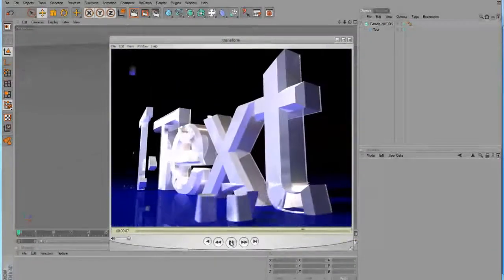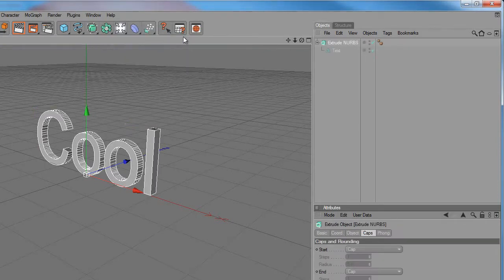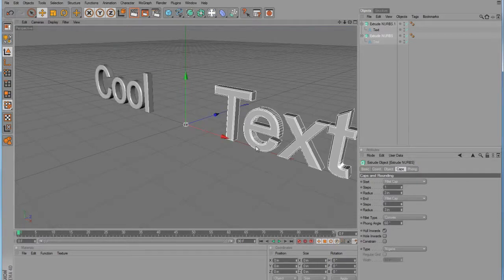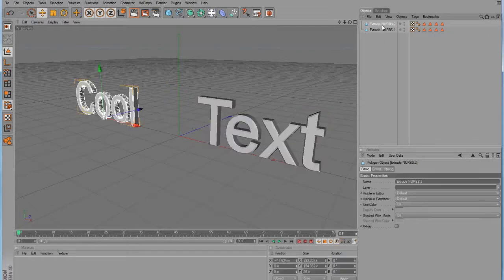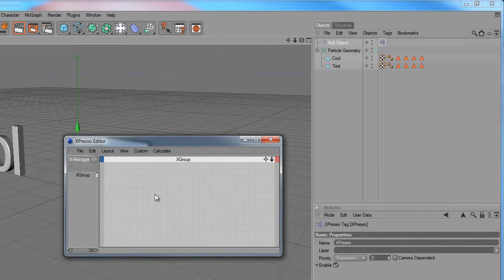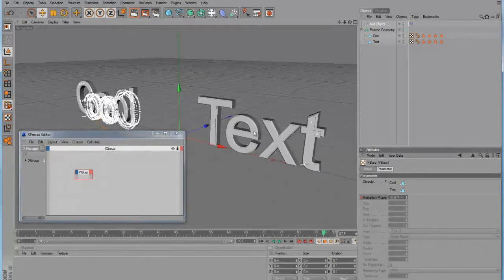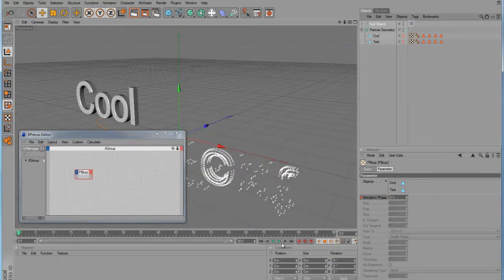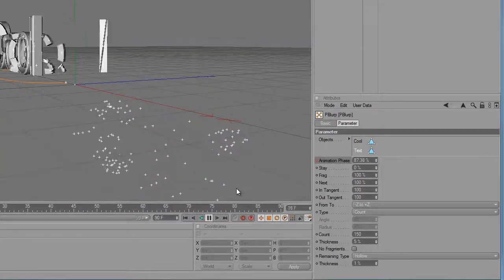Cinema 4D Pblurp